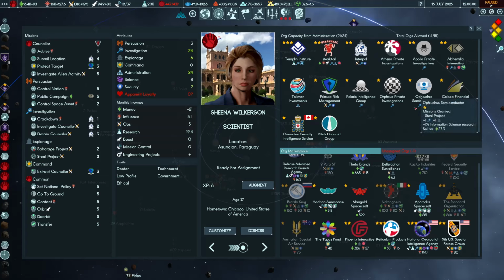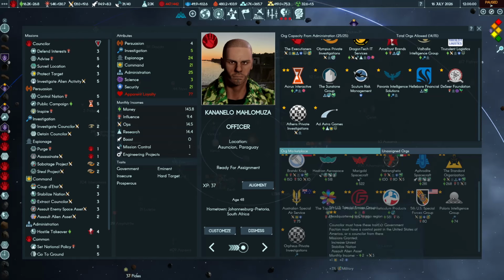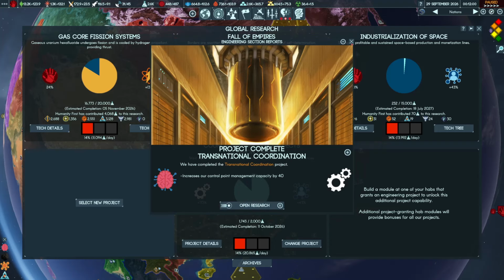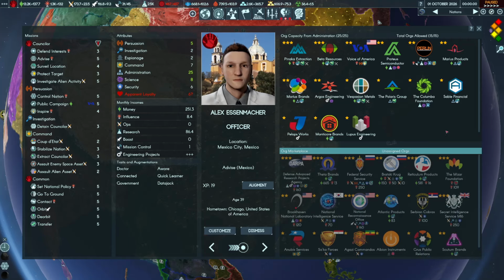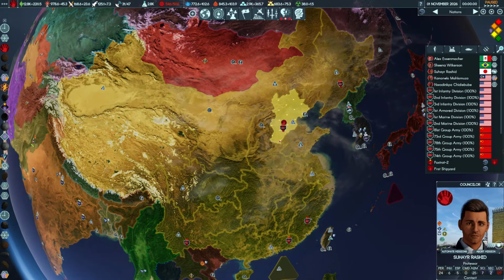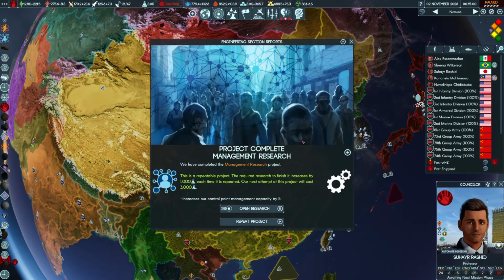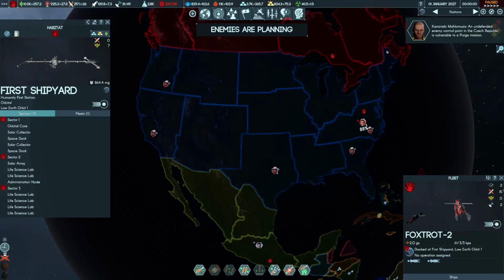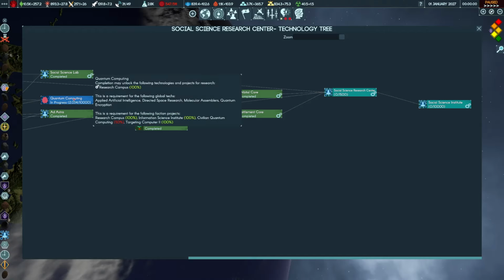Terra Invicta - Humanity First - Brutal Difficulty - 12 - Bringing Rivals together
We take full control of China. Ending the Rivalry to US, from here on, only great things can come.

All the glory to HF
Played on Validation 4.3